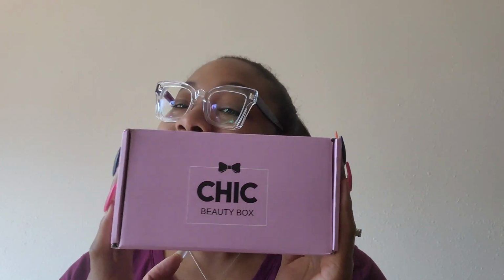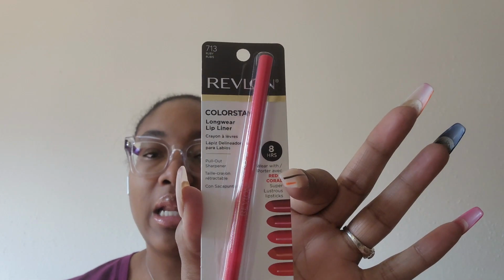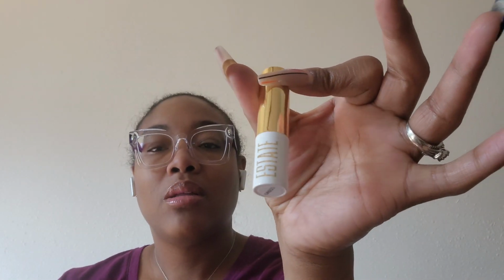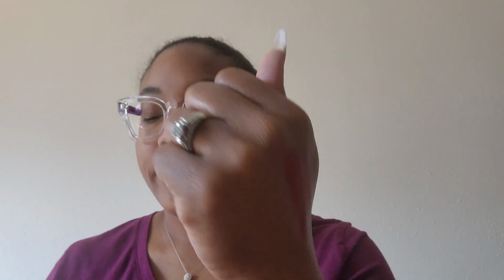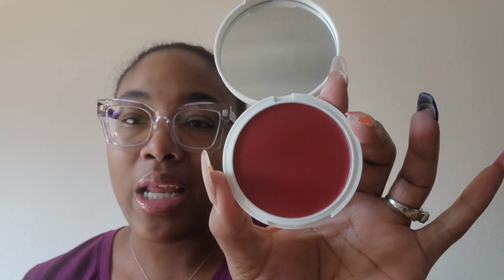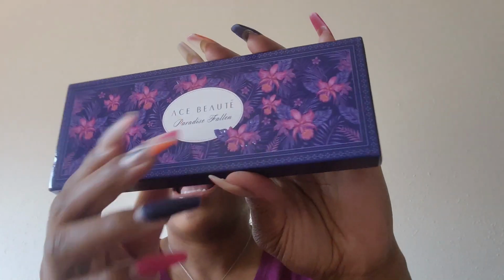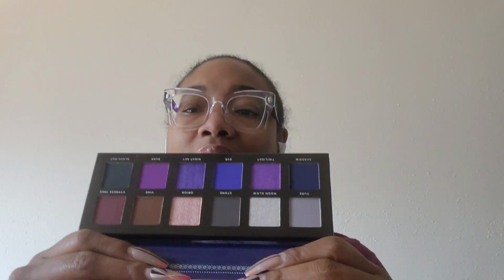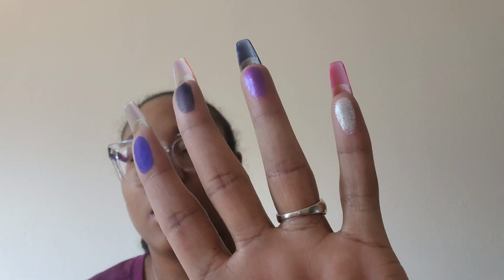Chic Beauty Box - March/April 2023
Glasses by Zeelool